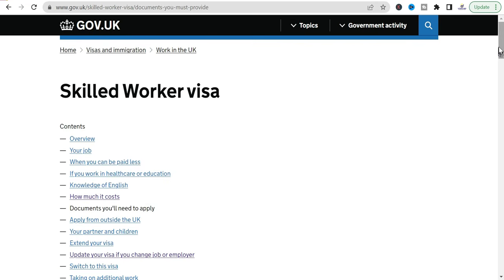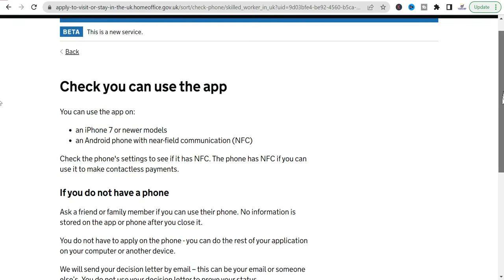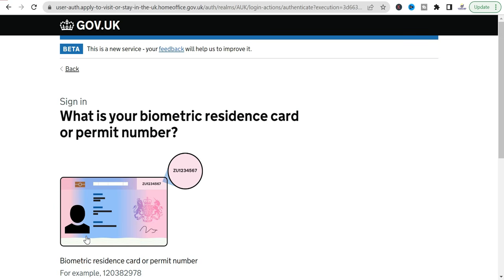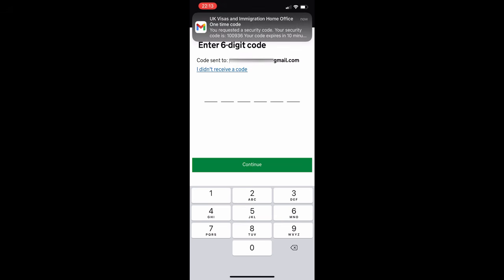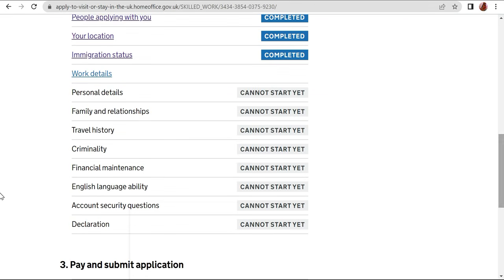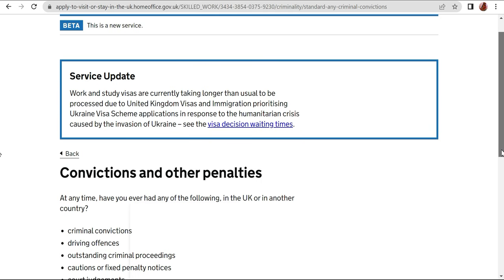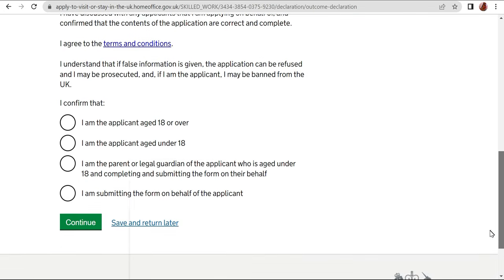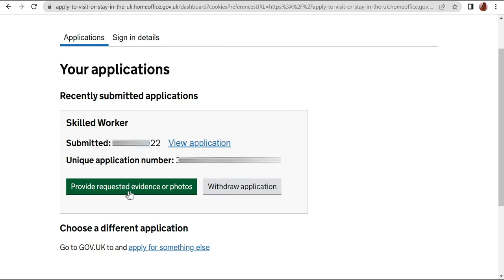The New Process to Update UK Skilled Worker Visa when you change Employer (2025)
The New Process to Update UK Skilled Worker Visa when you change Employer (2022)
*MY MEDIA*
- iPhone 11 Pro Max (64GB) Gold
- Ring light
- Acer Spin 5 Laptop